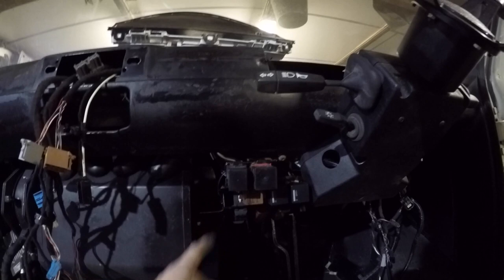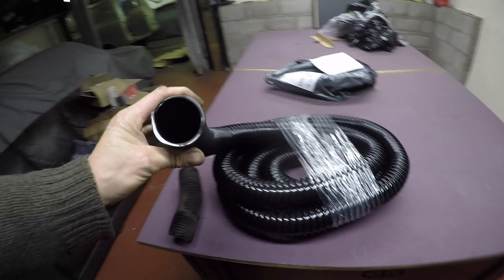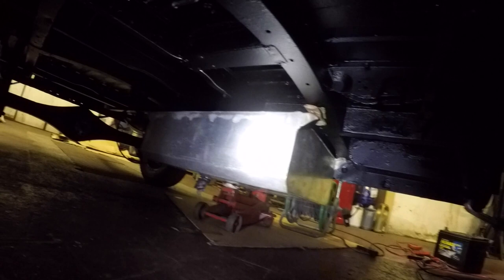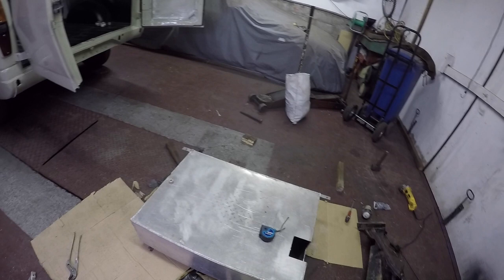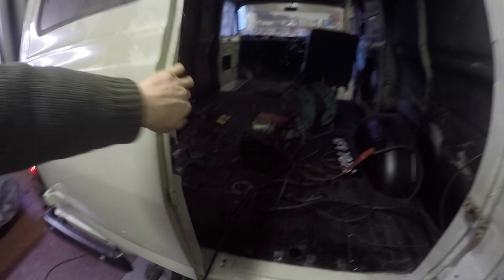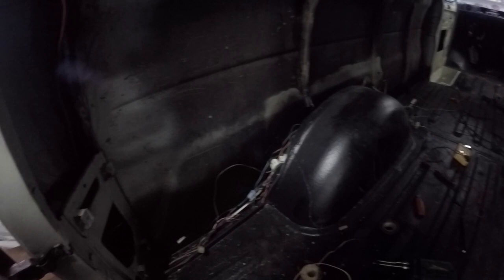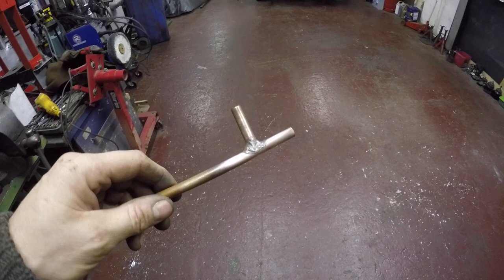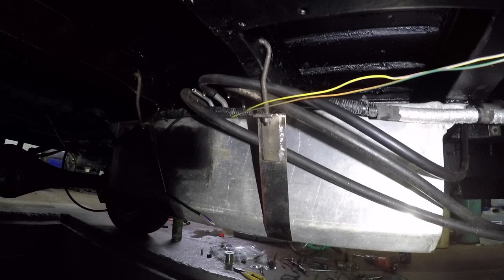Ford Transit Mk1 Project - Part 10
Kevin the Tranny is finally alive.